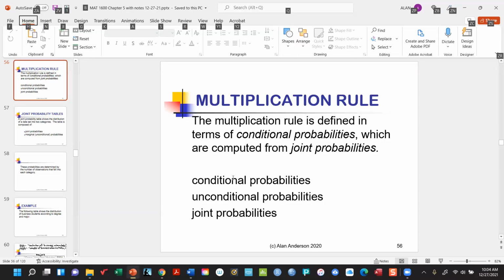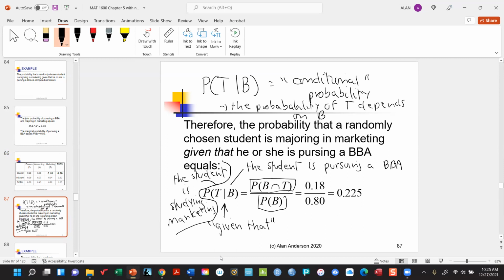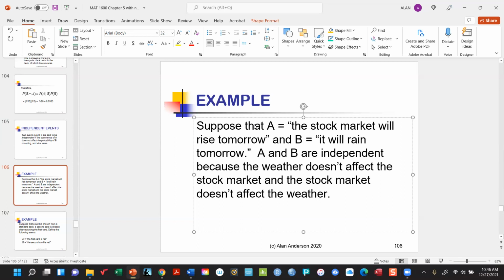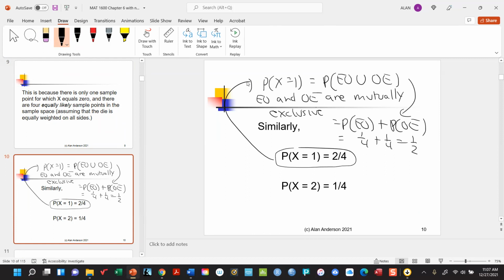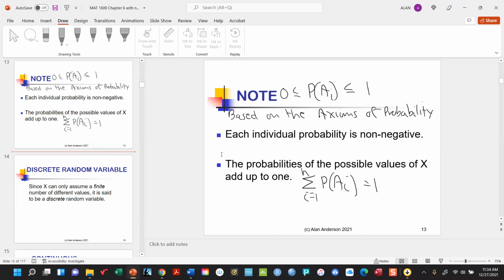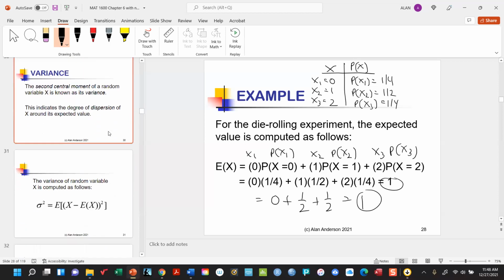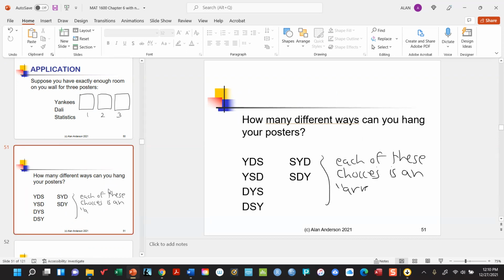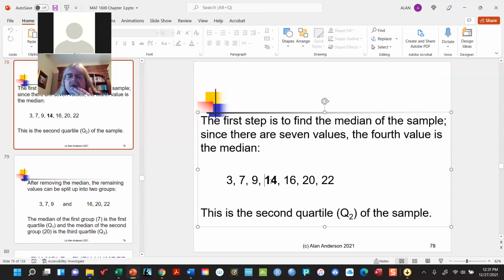MAT 1600 12 27 21